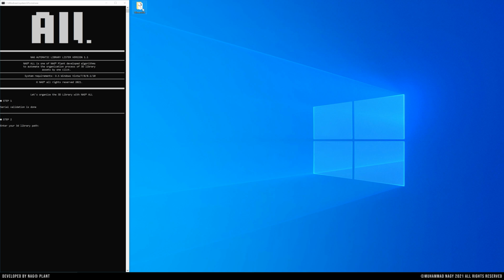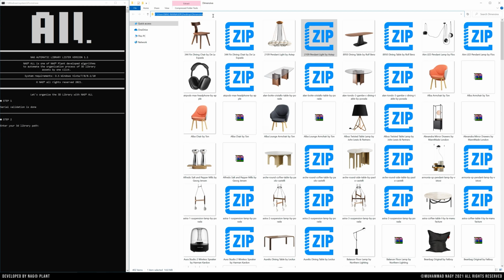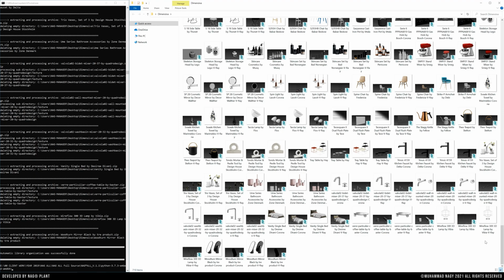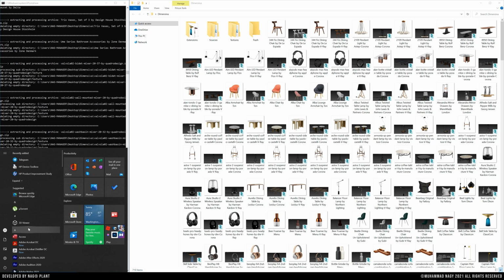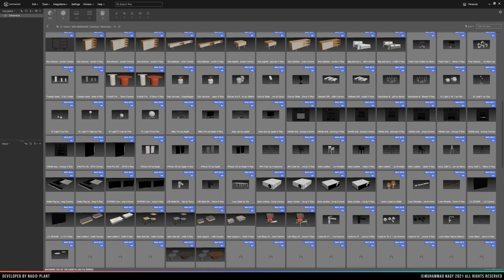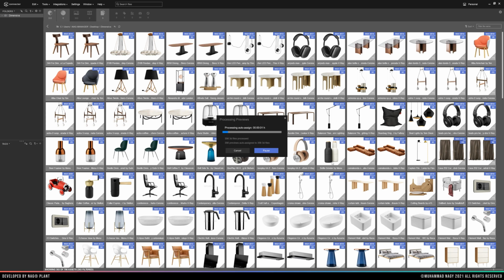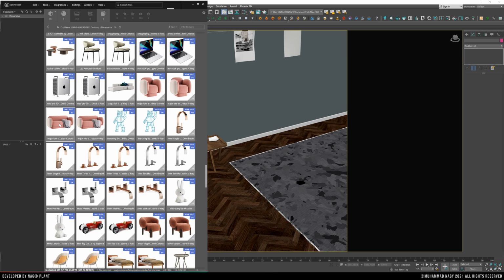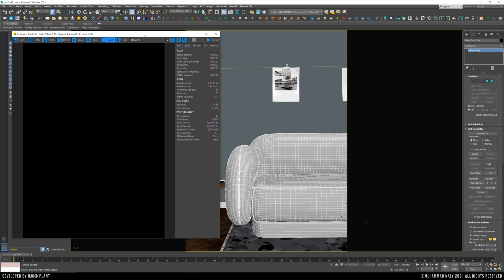Challenge - Organize 200+ Dimensiva Models by Automatic Library Lister | NAG ALL V.1.1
In this video tutorial, we will start a new challenge to organize 200 3D models from Dimensiva 3D library in only 1 minute. Additionally, you will learn more about the workflow of NAG ®ALL  software and Connecter plugin for 3ds Max.

_*The video was created using the old version of NAG ®ALL Basic V.1.1*_
_*Enter NAG ALL Pro world from the following link*_

⏱️ *TIMECODES*
0:00 Intro
0:38 Open Dimensiva 3D library folder
1:20 Run NAG ALL
2:10 Launch Connecter
3:00 Auto-assign previews
4:00 Drag and drop 3d models into 3ds Max file
5:06 Outro

💬 *TRANSCRIPT*
- In this video tutorial, we will show you how you can organize two hundred plus 3D models from Dimensiva, and how to bridge it with connecter, using NAG ®ALL power.
- Let’s kick start with our two hundred 3D models.
- First, let’s open our Dimensiva folder, it contains around two hundred 3d model.
- Let’s make sure that the compressed files have the same name of their related preview images.
- Let’s copy and paste the folder’s path to NAG ®ALL and hit ‘enter’.
- NAG ®ALL finished the job in few seconds! Let’s launch Connecter to bridge our 3D library to it.
- Click the plus sign to define the 3D library folder’s path.
- The two hundred files are appearing to the canvas, but where are the preview images?
- Let’s automatically assign them. Select ‘Tools’, then ‘Auto-assign preview’.
- We will use the default settings from this panel.
- As shown in the canvas, thanks the renamed 3ds Max files by NAG ®ALL, the previews are shown automatically by one click in Connecter.
- Due to having different render engines for the same 3ds Max file, NAG ®ALL was able to duplicate and rename the preview image to fit every 3ds Max file with different render engine type and version.
- For now, let’s play with one of the listed 3D sofas.
- Drag and drop the sofa into 3ds Max canvas, then choose ‘Merge and Place’.
- Right click to stop the merging process.
- Open Corona Renderer VFB. Press ‘start interactive render’, and that’s it!

*■ WHAT IS NAG ®ALL SOFTWARE?*

For designers and 3D artists, It's the time to save hundreds of working hours in organizing your 3D library!

NAG ®ALL software is available for sale now. NAG® ALL stands for, NAG ®Automatic Library Lister. It was developed by NAG® Plant based on python language. It is specialized in automating the organization process of digital library assets by only a single click!

After NAG ®ALL mission is performed, the user will have a highly organized library in the form of: 3ds Max file beside its related preview image. The 3D library will be ready for manual drag and drop process, or for bridging with assets management plug-ins, such as, Project Manager, Connecter, or Autodesk Assets Library.

The software was successfully tested over thousands of 3D assets, such as 3dsky, Dimensiva, cgtrader, Turbosquid 3D models and much more.

*■ SYSTEM REQUIREMENTS*

O.S Windows Vista/7/8/8.1/10/11 - x86 bit & x64 bit.